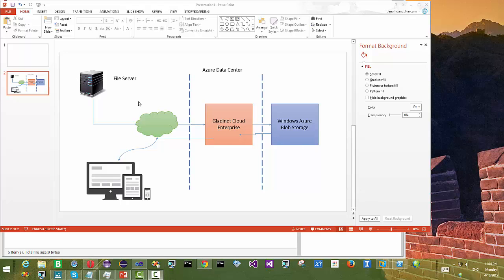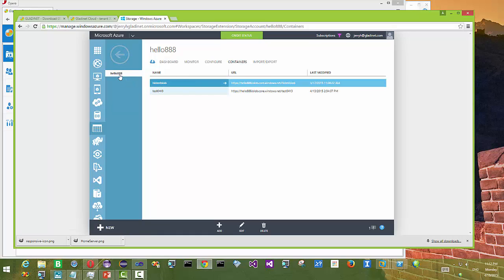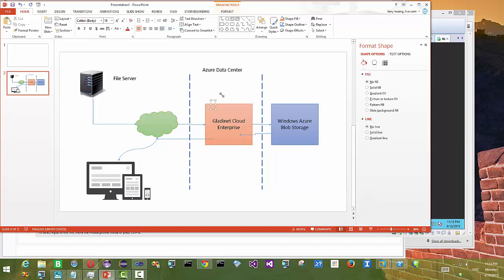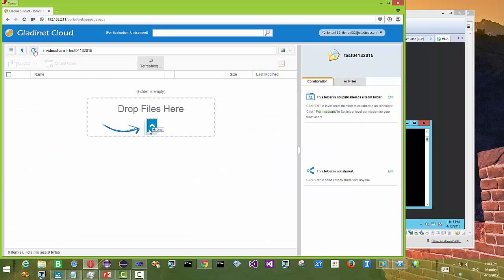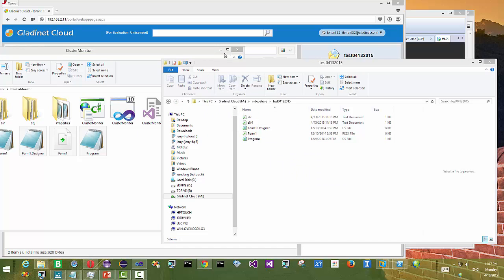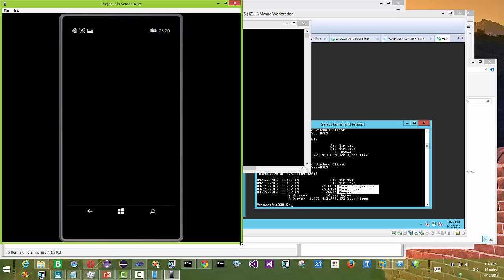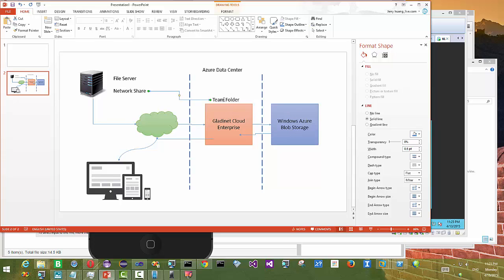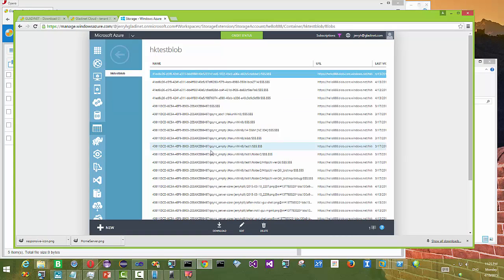Windows File Server Online File Sharing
This video demonstrates how to use Gladinet Cloud Enterprise (CentreStack) and the included file server agent to turn a traditional Windows File Server into a online file sharing platform.

With Gladinet Cloud Enterprise and Cloud Storage, the Windows File Server can be turned into an online file sharing platform, elevating the sharing and collaboration from local area network to a wide area network (the cloud and the Internet).

Windows Azure Blob Storage service is used in this demonstration.